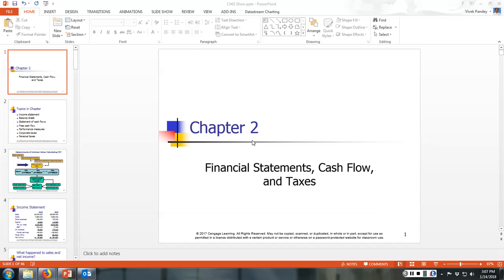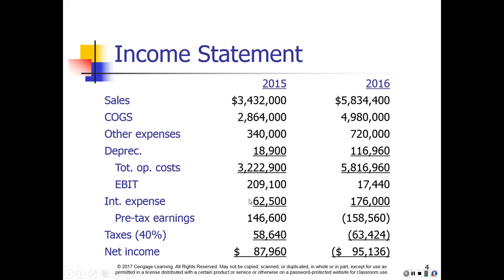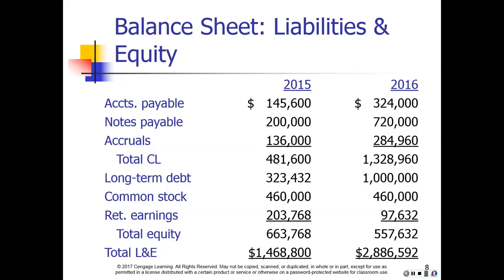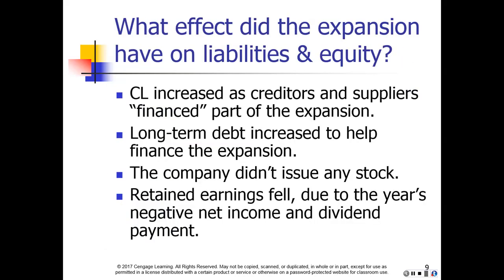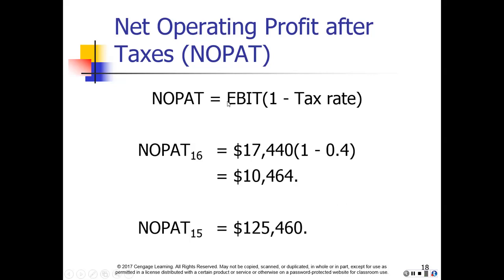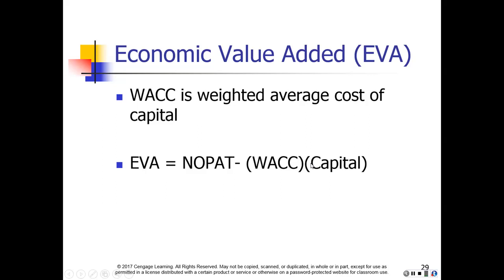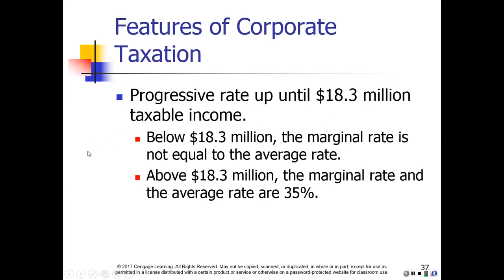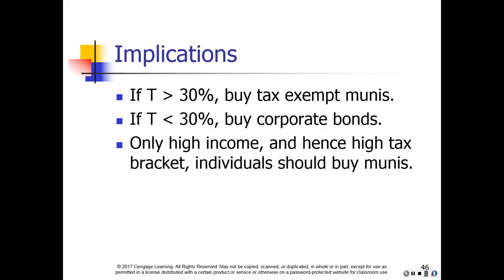Financial Statements, Cash Flow, and Taxes